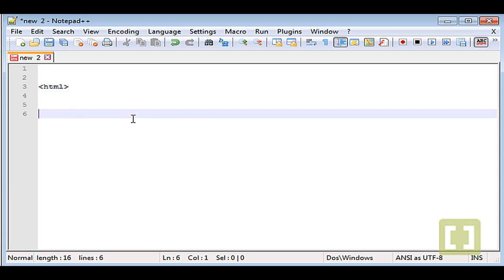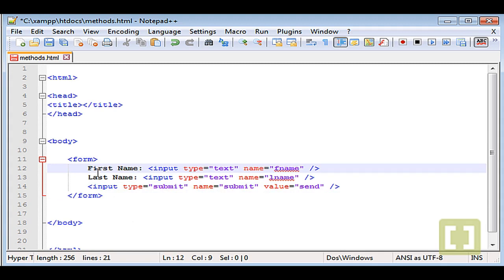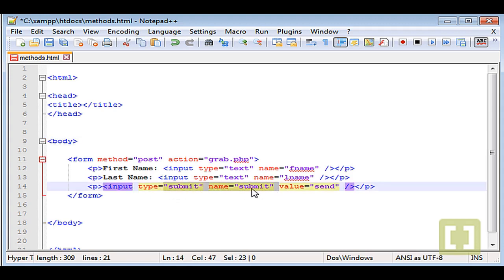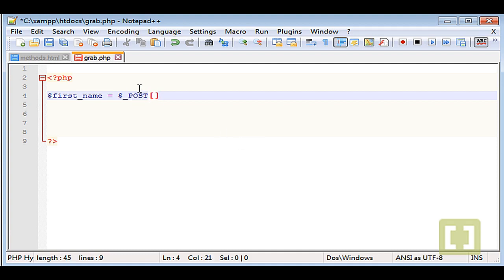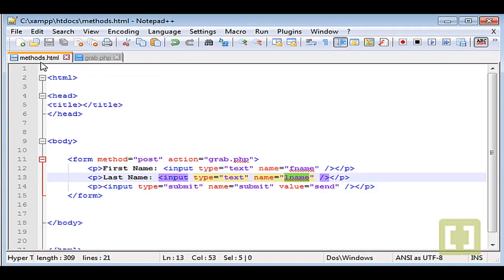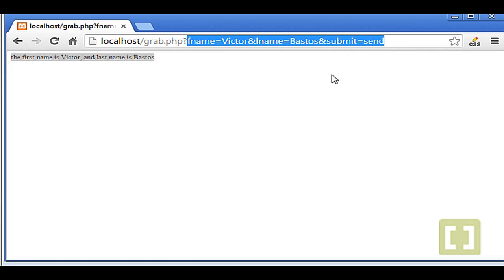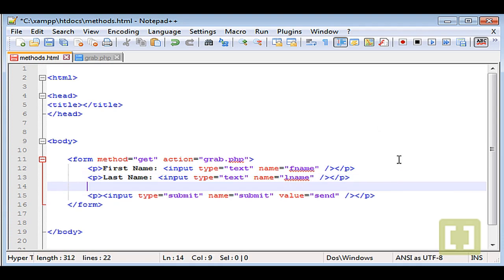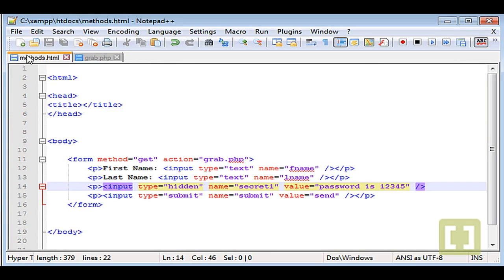[PHP & MySQL] 22/45 Post, Get, Request